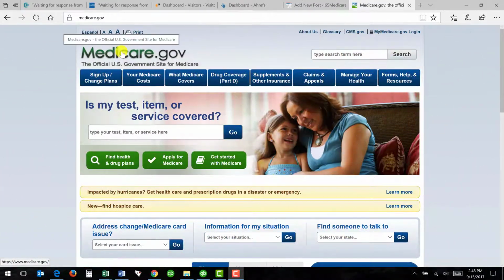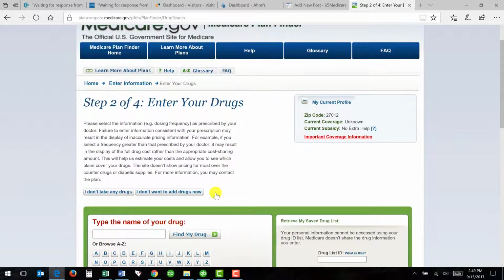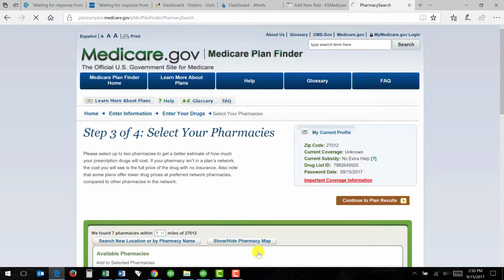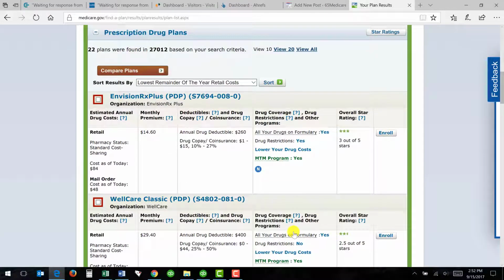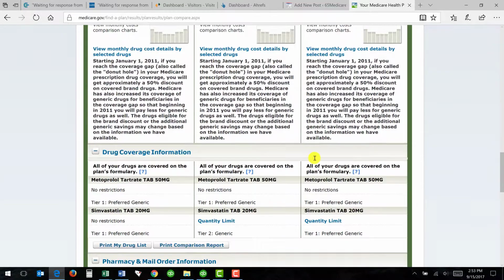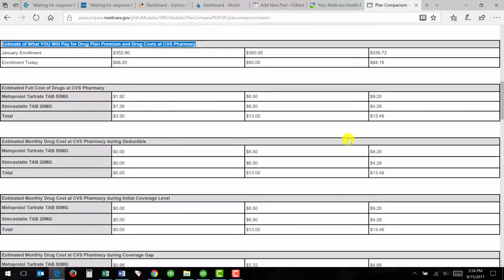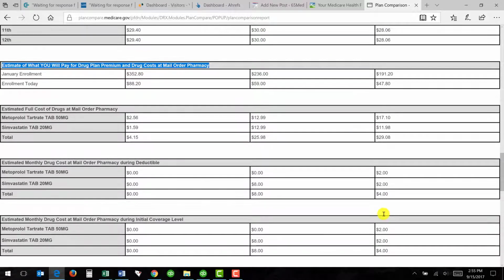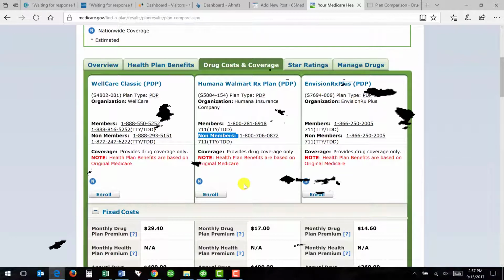Part D Comparison Video 2017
Step-by-step instructions on how to compare Part D plans.